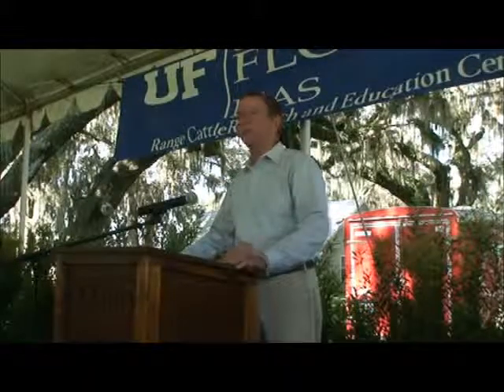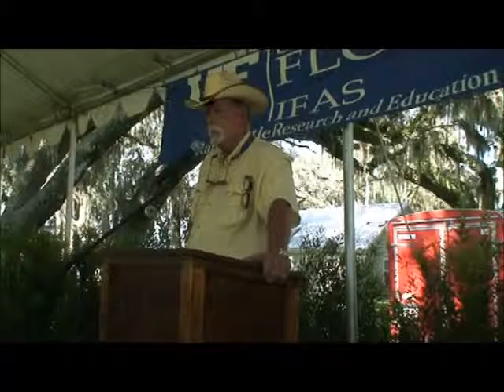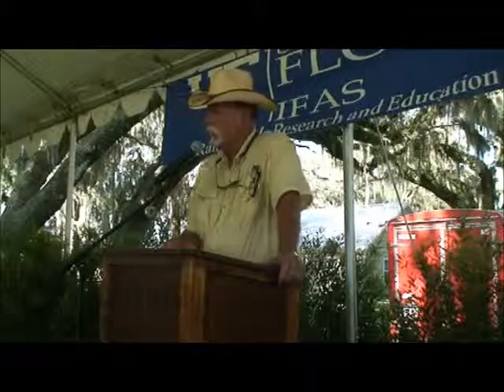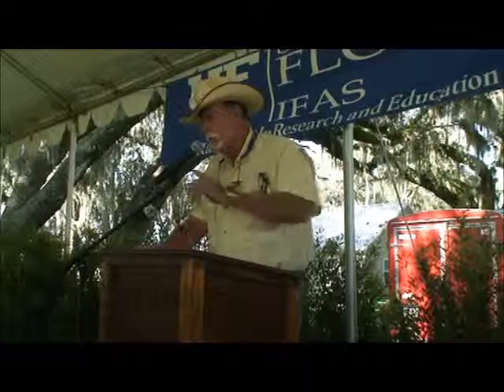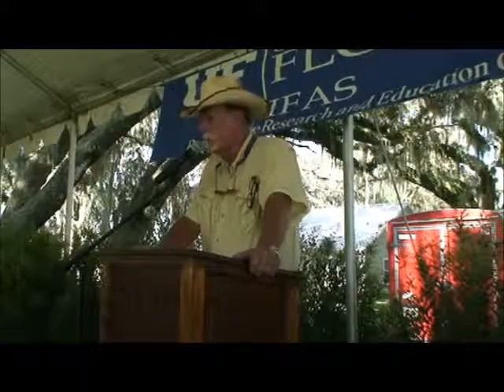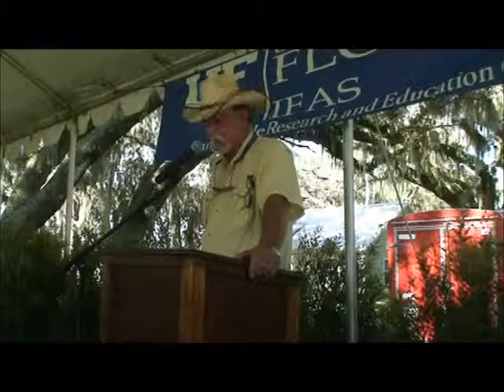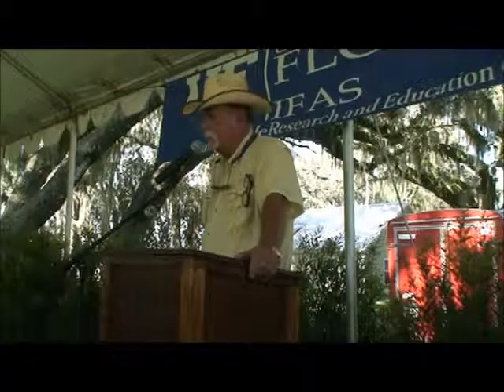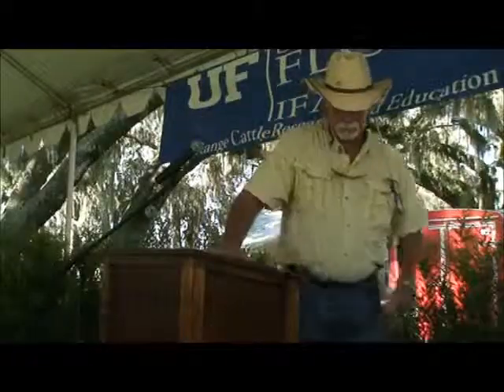Limpograss Release Event - part 2 of 4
On August 7, 2014 an event was held at the UF IFAS Range Cattle Research and Education Center located in Ona, Florida to release two new limpograss cultivars: Kenhy (4F) and Gib (10). At the event Mr. Bert Tucker provided remarks on behalf of the Florida Cattlemen's Assocation.